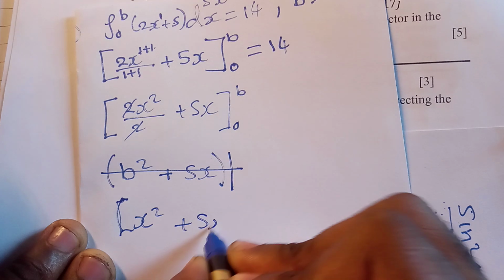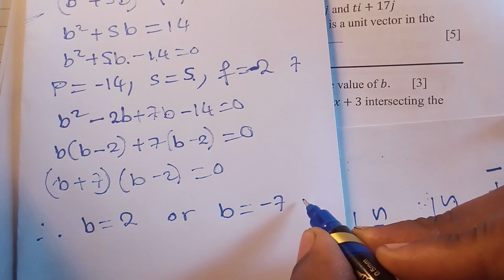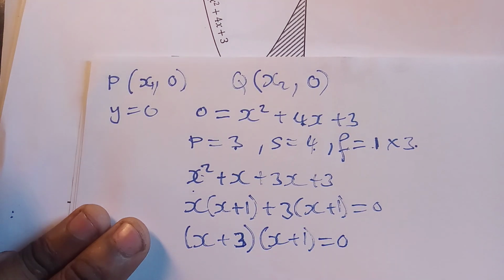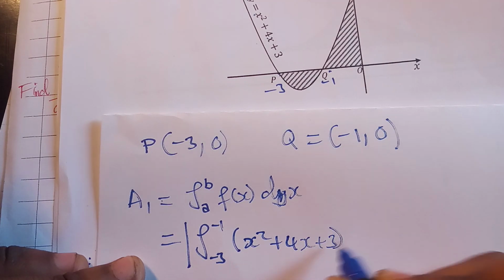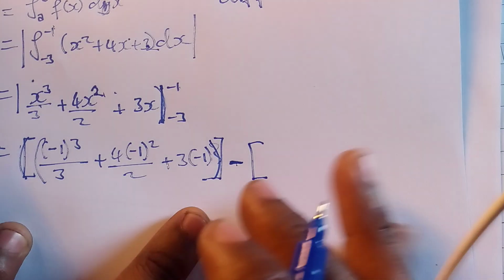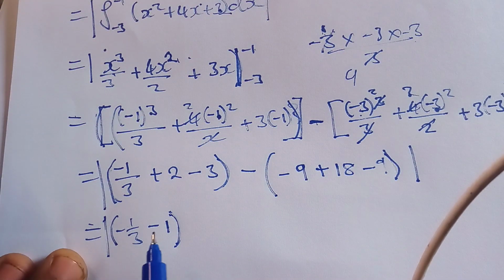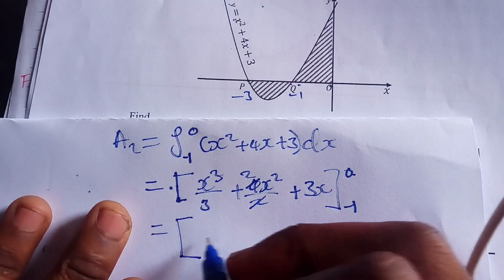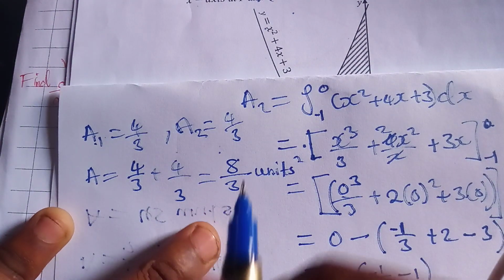ADMA P1 QUESTION 11 (Integrations & Area under of Shaded Region)